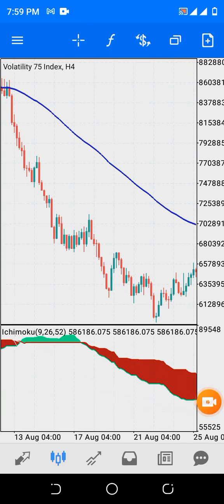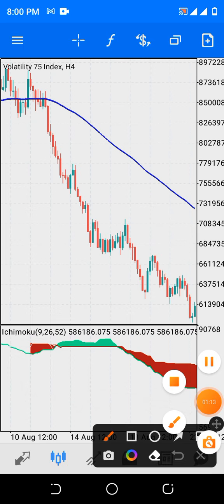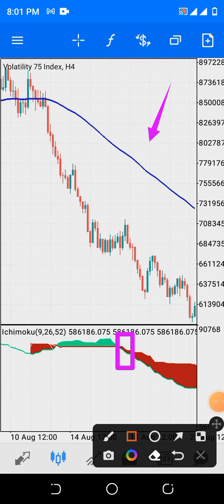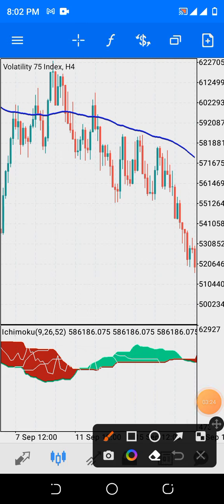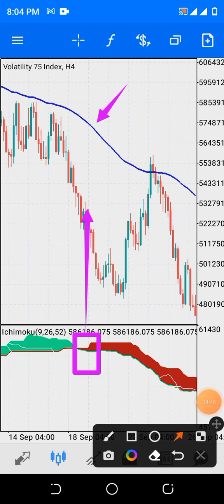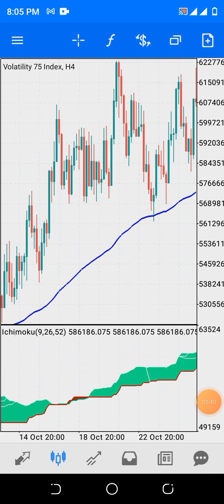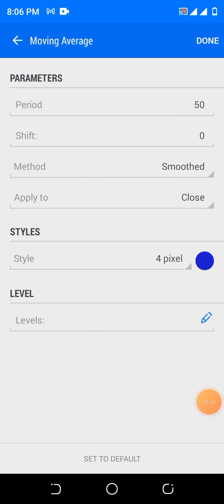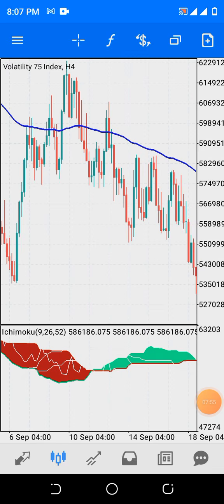Best of VIX 75 Strategy Using Ichimoku Indicator // 99.999% Accurate. MUST WATCH